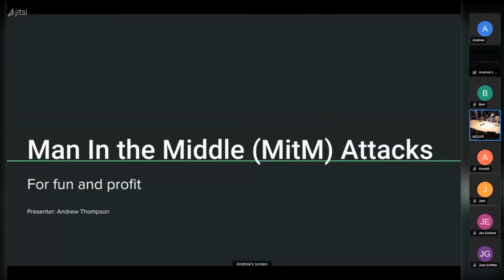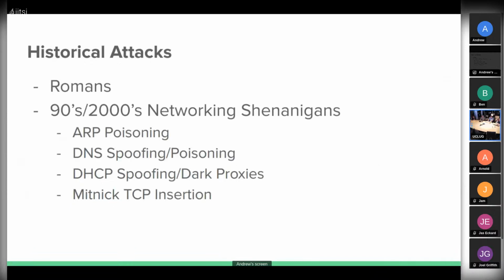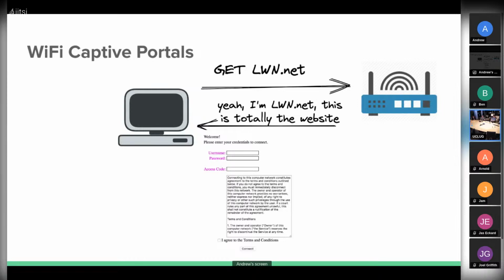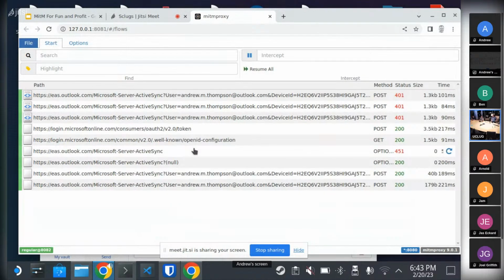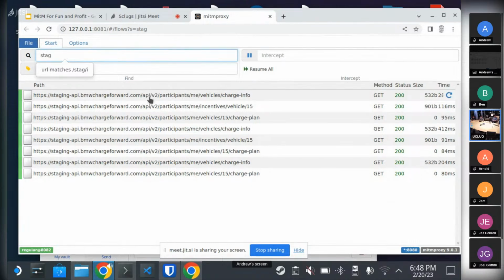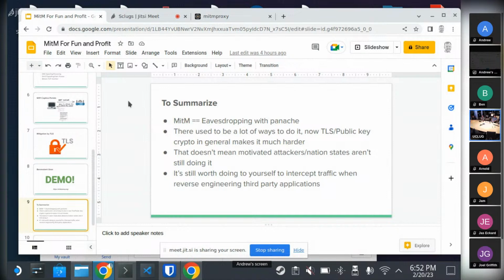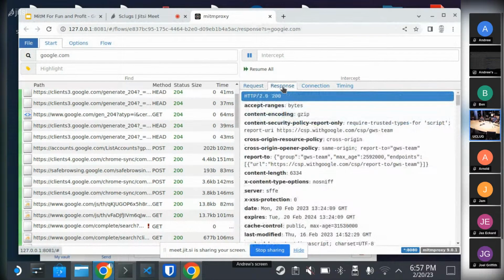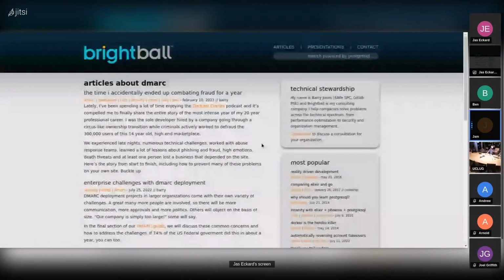Man in the Middle Attacks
February 2023 Meeting for the Upstate Carolina Linux User Group and the Columbia Linux User Group

Andrew Thompson presented Man in the Middle Techniques for Fun and Profit